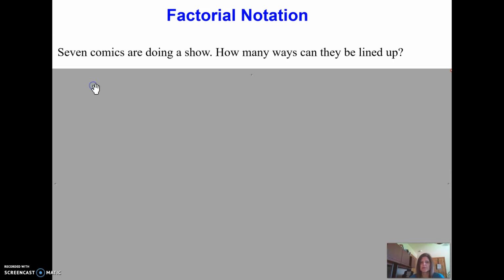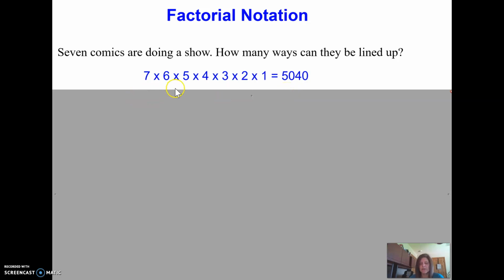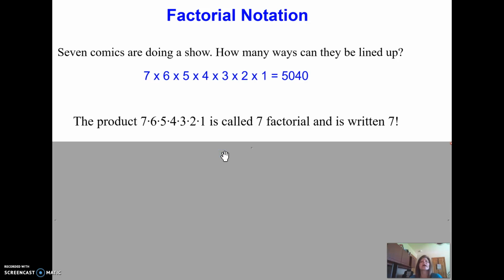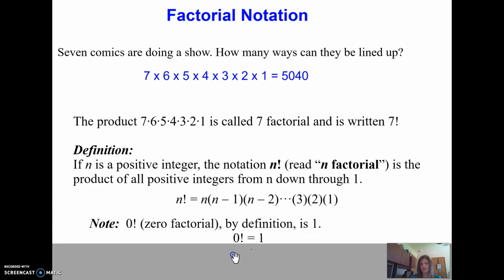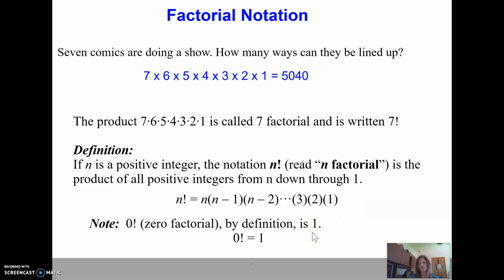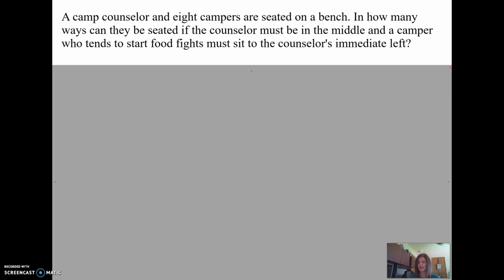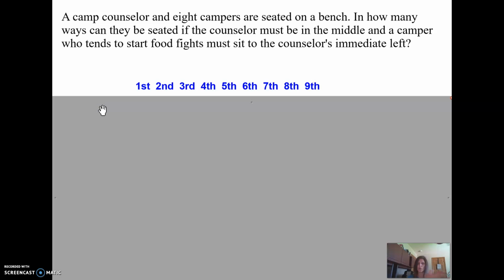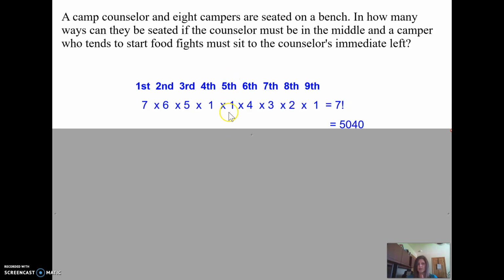Factorial Notation and Counting